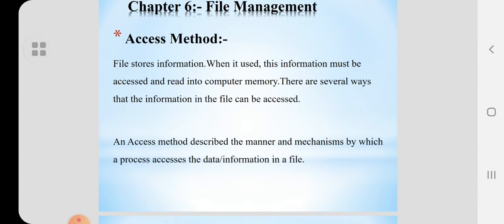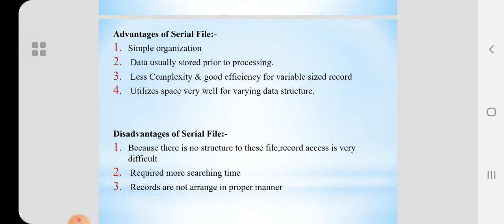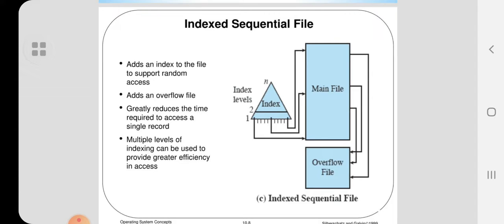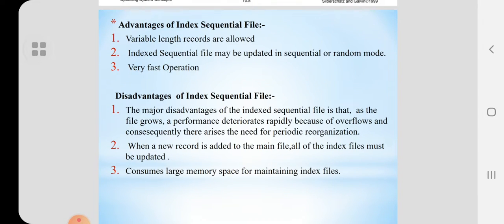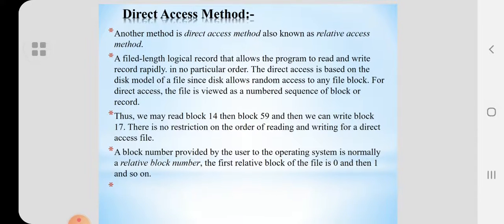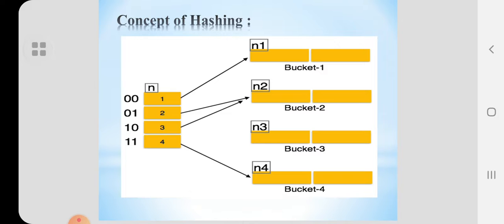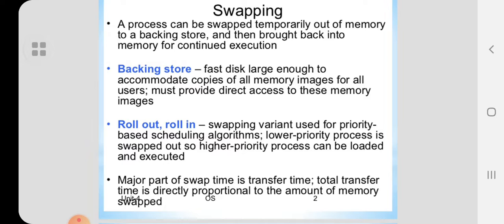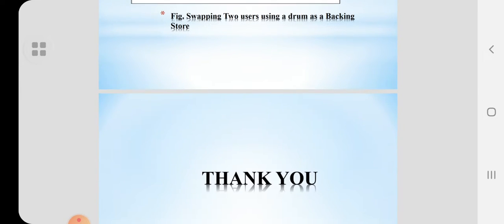OSY CH 06 L2 Access method